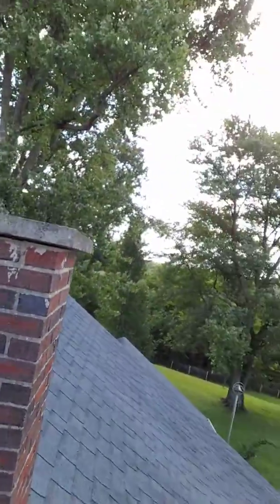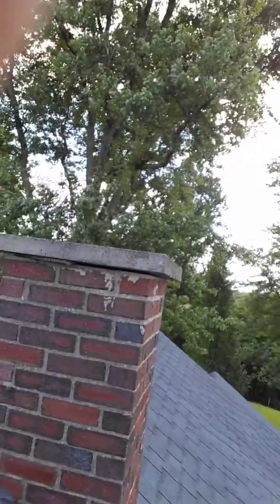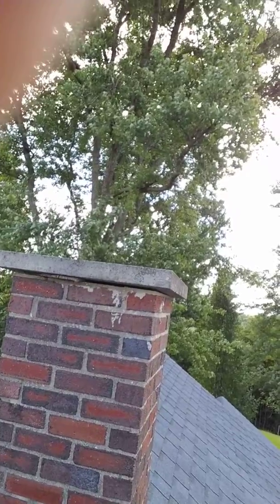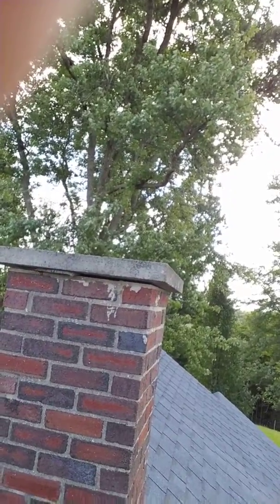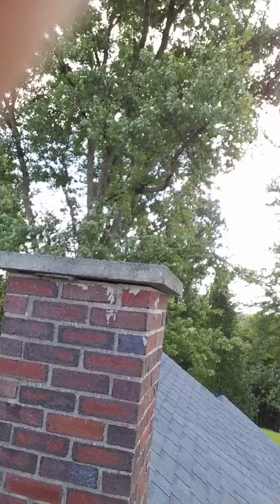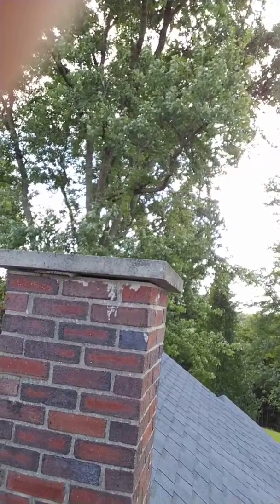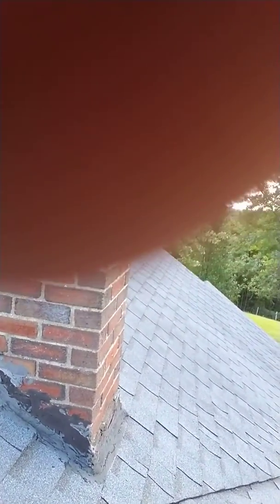Chimney Problems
Home Inspection on a 120 yr old home